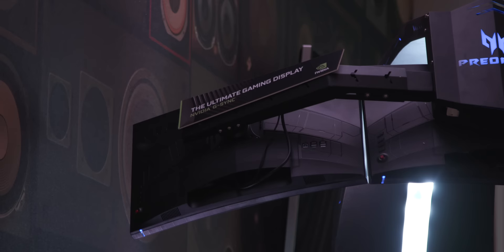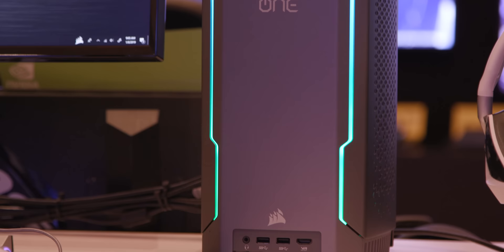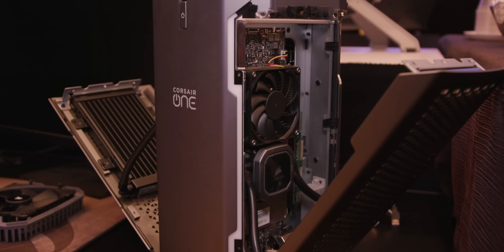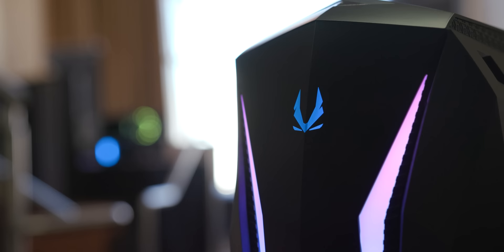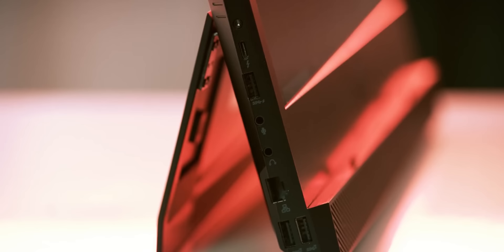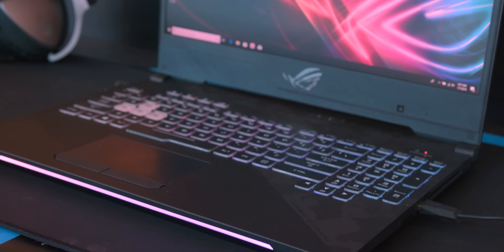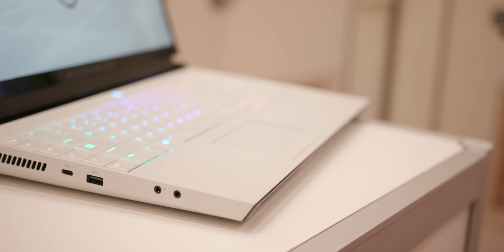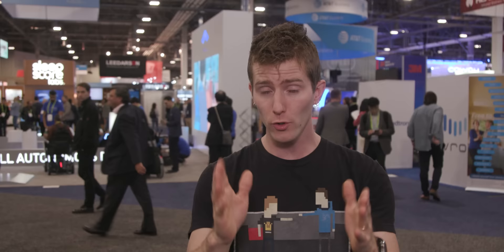The BEST New PCs for 2019